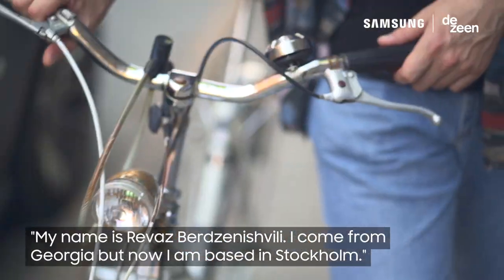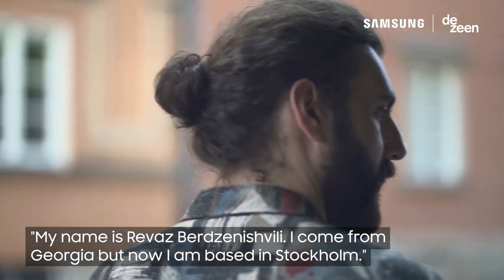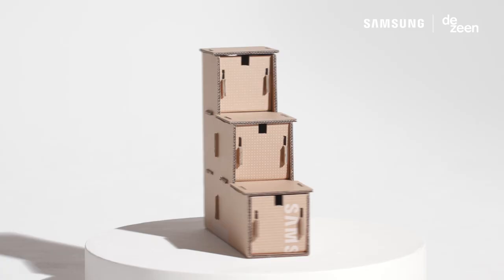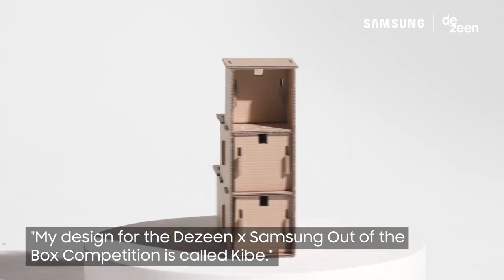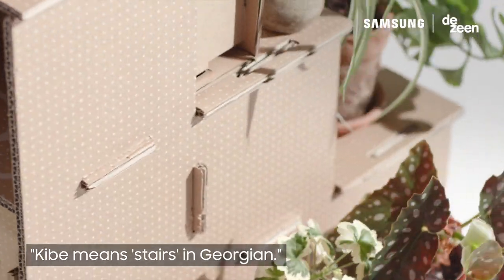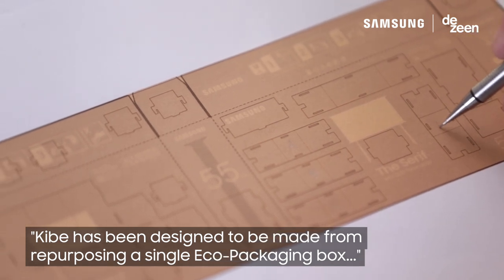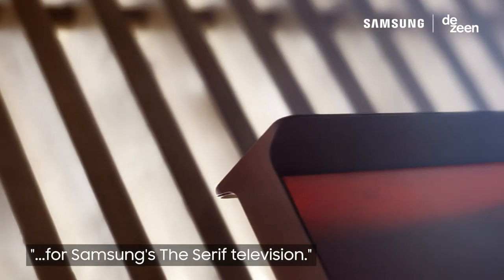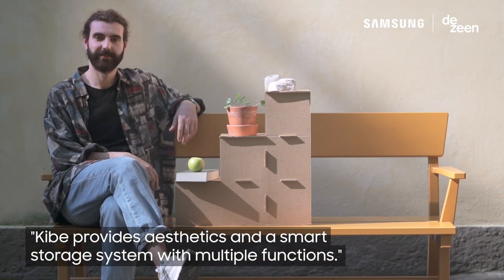Revaz Berdzenishvili repurposes Samsung Eco-Package cardboard box to create stepped storage unit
In this video, Dezeen x Samsung Out of the Box Competition finalist Revaz Berdzenishvili explains how he transformed a box for Samsung's The Serif television into an attractive and practical storage solution called Kibe.

Kibe, which means "stairs" in Berdzenishvili's native language of Georgian, features a distinctive stepped design that can be used to display objects, as well as housing a series of draws to hide things away inside.

The design is one of five finalists in the Dezeen x Samsung Out of the Box Competition to create innovative household objects by repurposing cardboard packaging.

The contest draws from Samsung's Eco-Package concept, which aims to reduce waste by providing customers with a way to repurpose their television packaging into new household items.